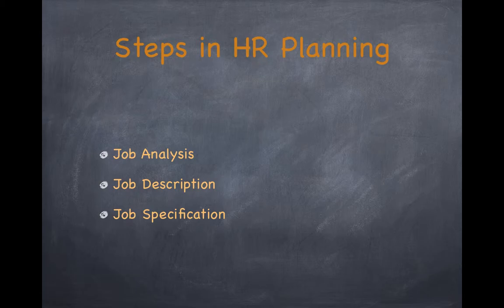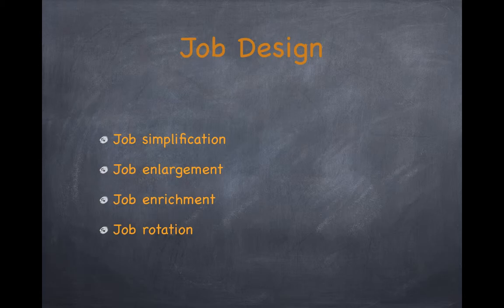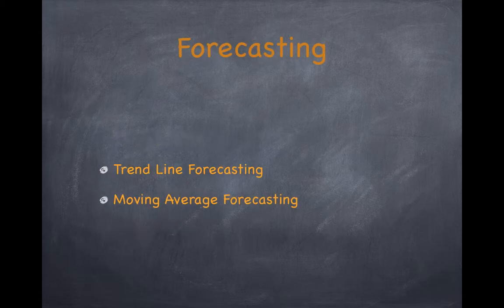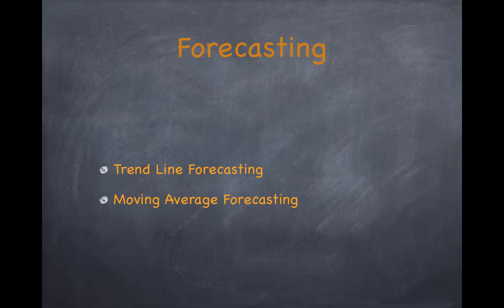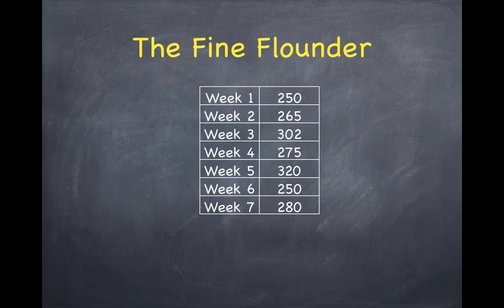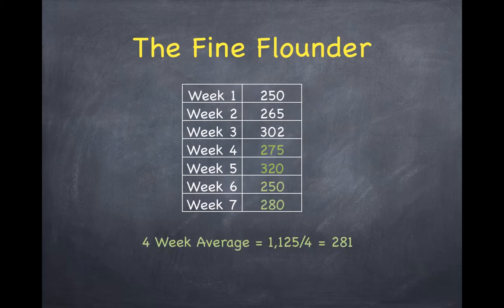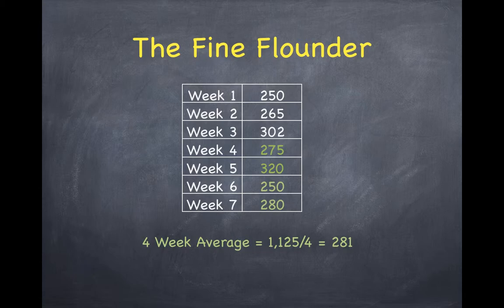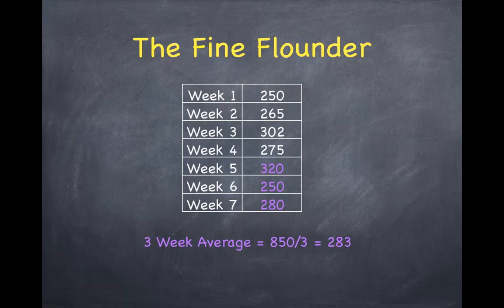Job Analysis and Job Design